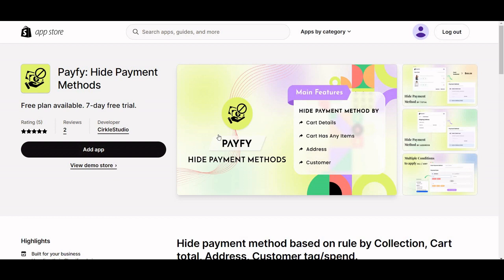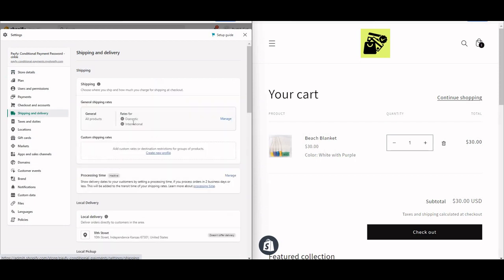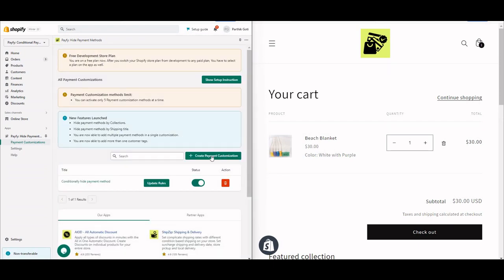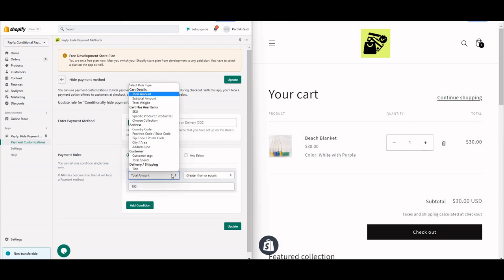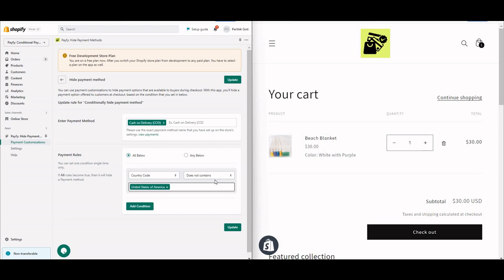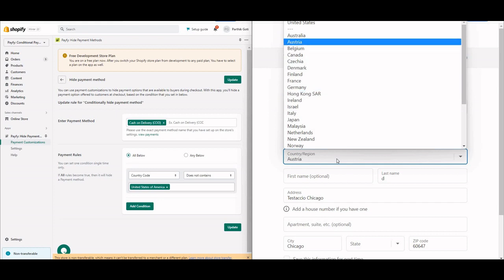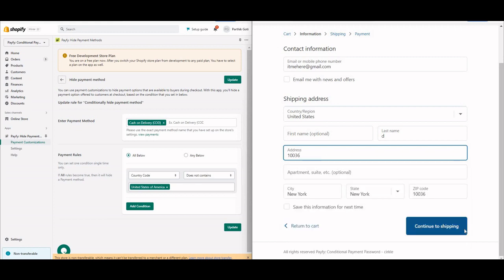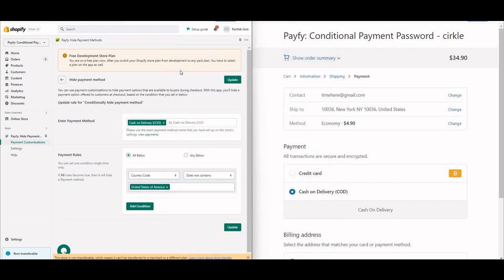Disable COD for international orders Shopify | Cash on delivery only for domestic user Shopify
If you want COD enable just for the domestic users not for the International users on Shopify then here is the solution.

Using below few steps you can do that.
- Enable COD from the payment
- Go to the Payfy: Hide payment methods app
- Create a rule and set the condition
For ex: If my domestic shipping is US then ser rule like, Hide COD if country Does not contains United States of America. You can select multiple options as well from the country dropdown under the app rule.